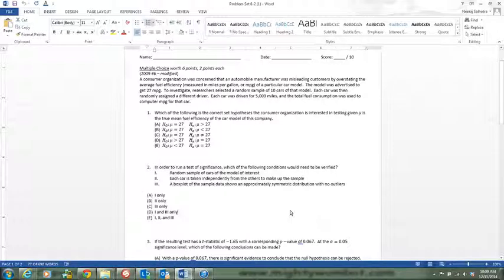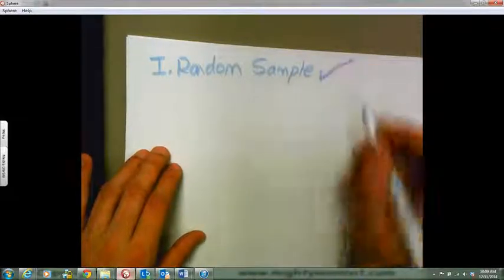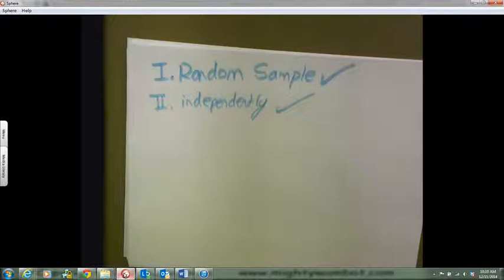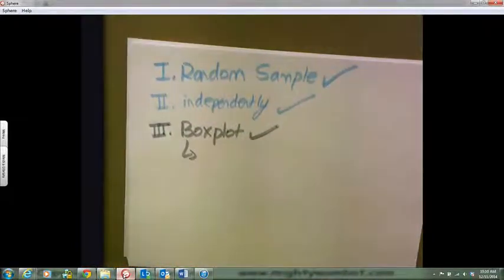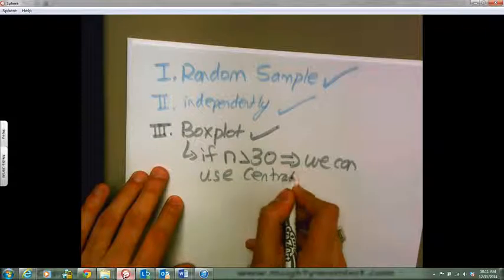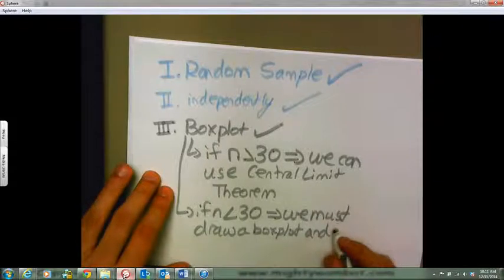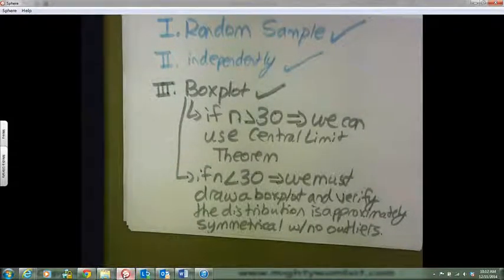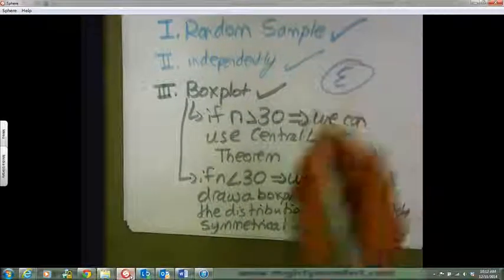AP Stats_MC Number 2_Problem Set 6-2_December 11